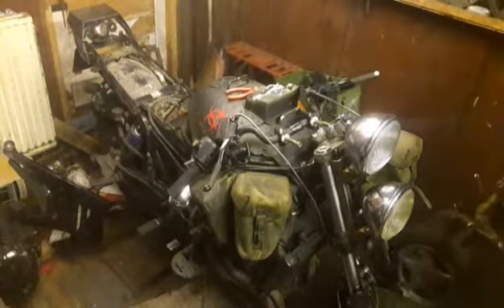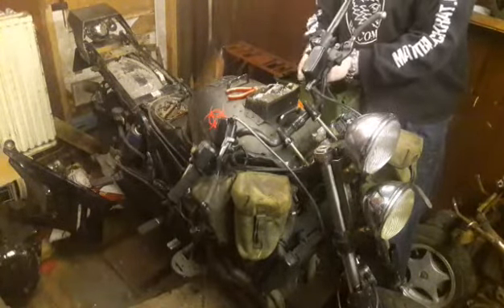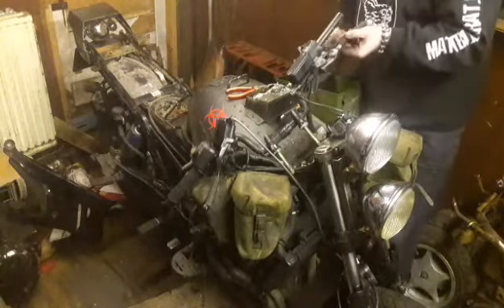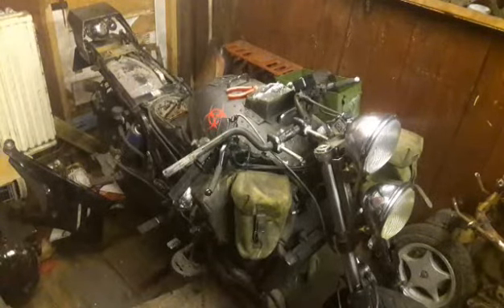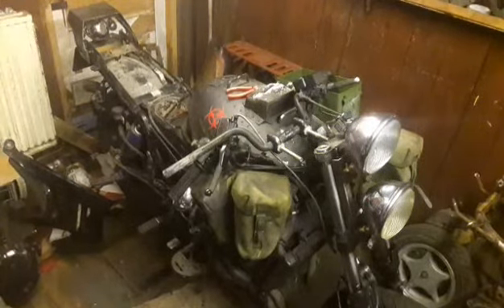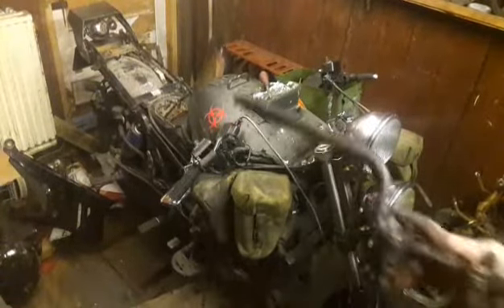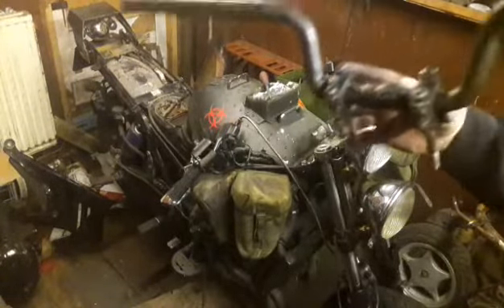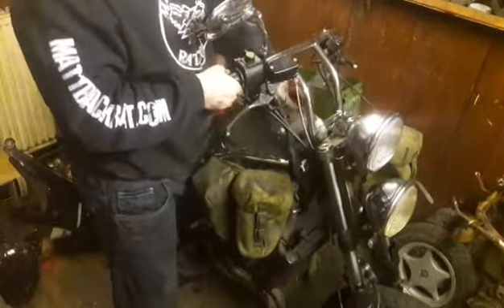Final stages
So so close ...